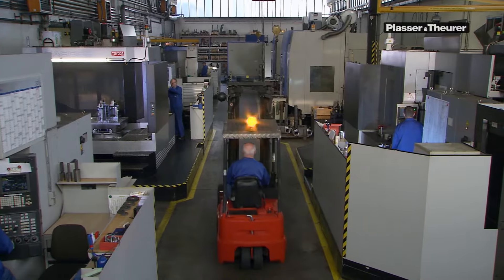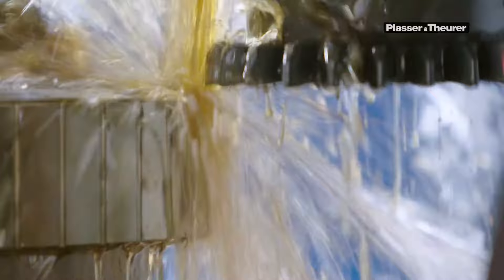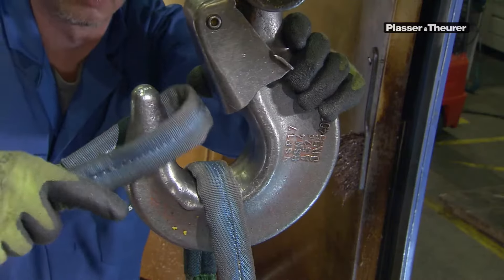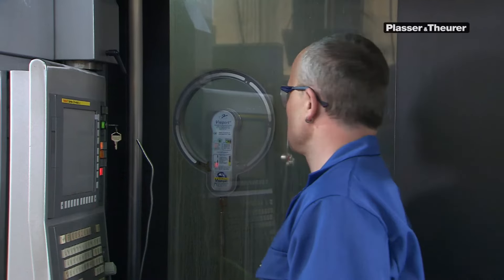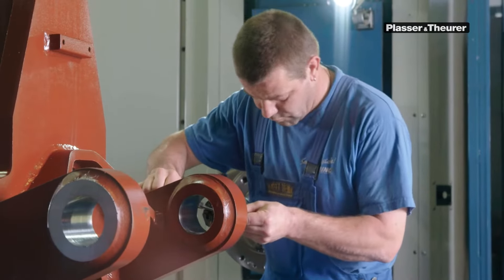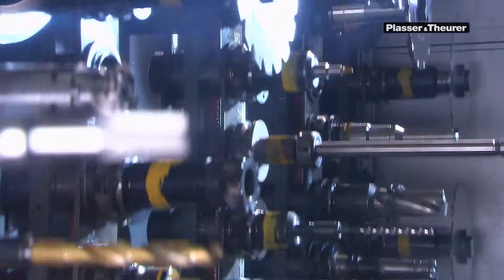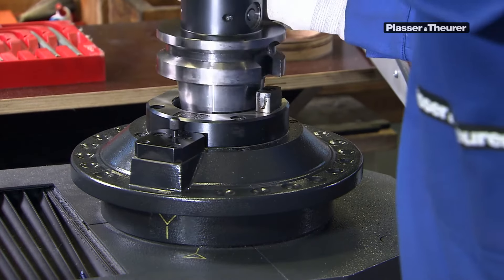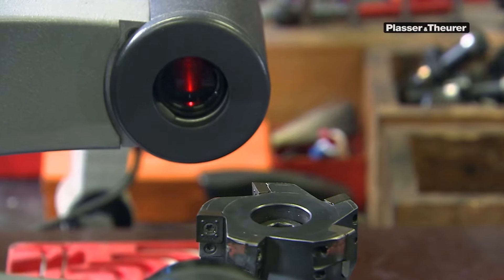Factory Linz - mechanical parts production shop